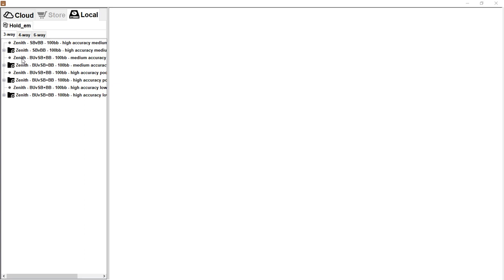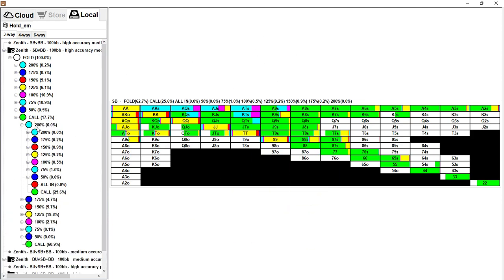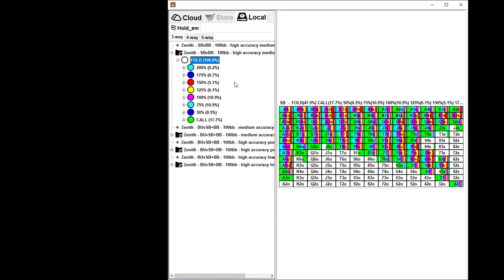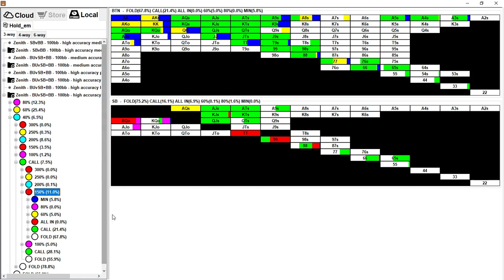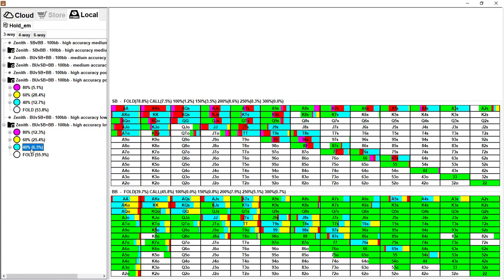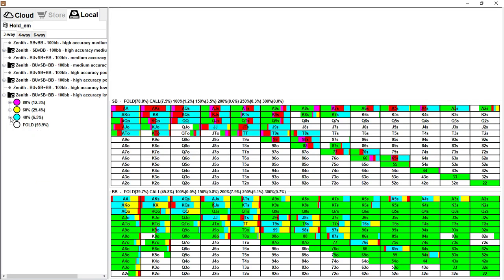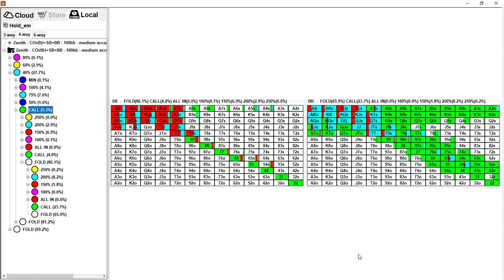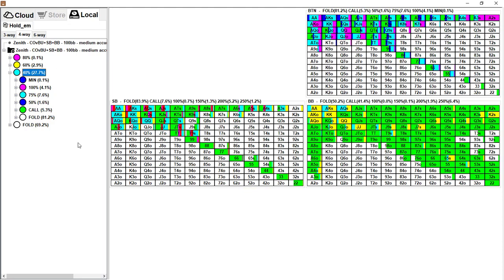Advanced Preflop Strategy with Monker Solver - Poker Tutorial